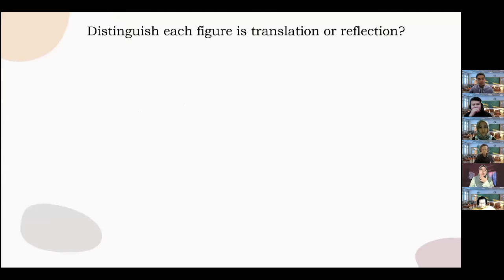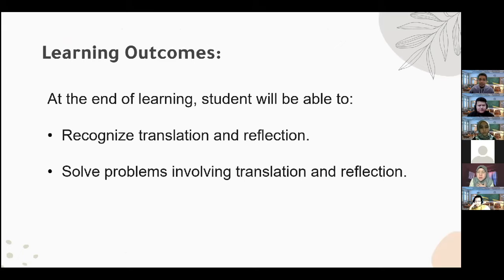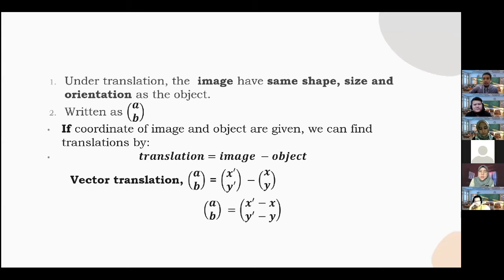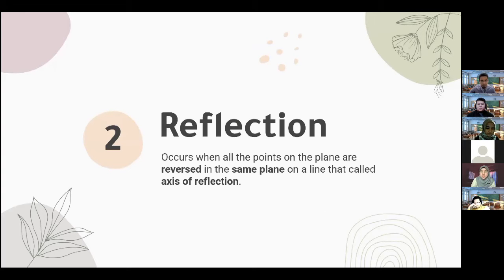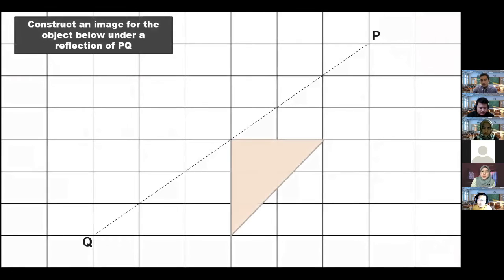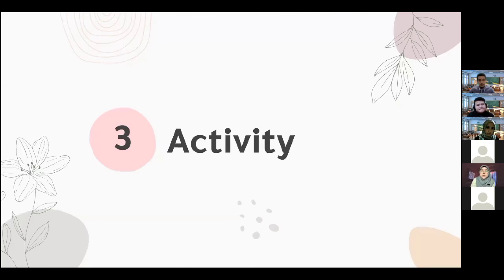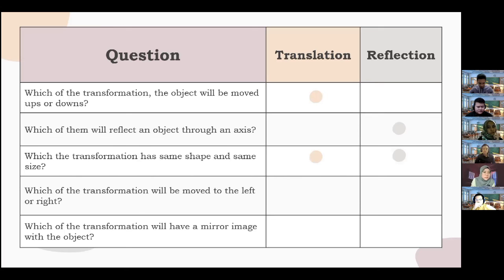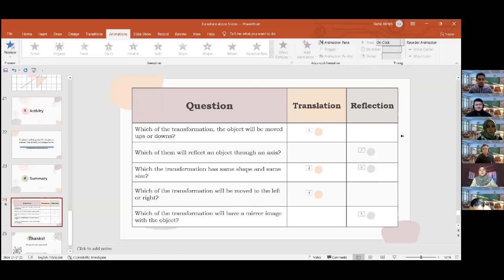Microteaching_Nurul Afifah: Translation and Reflection